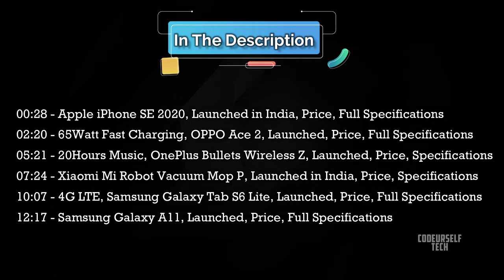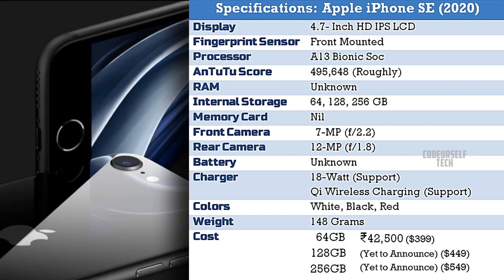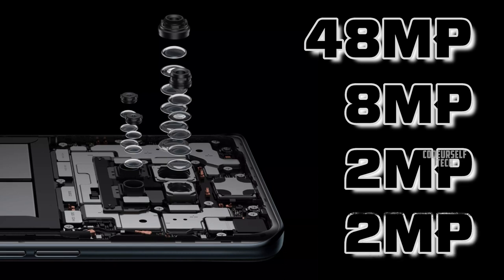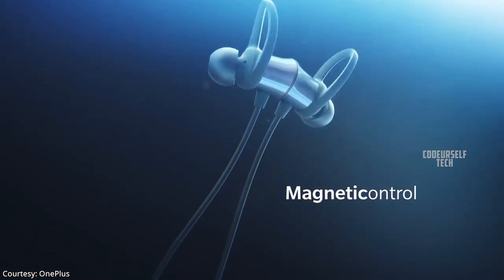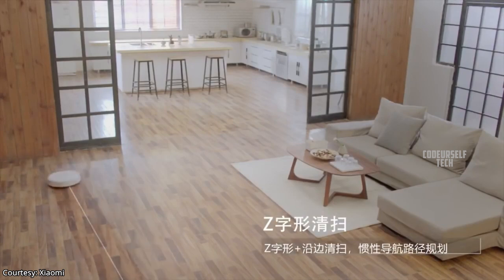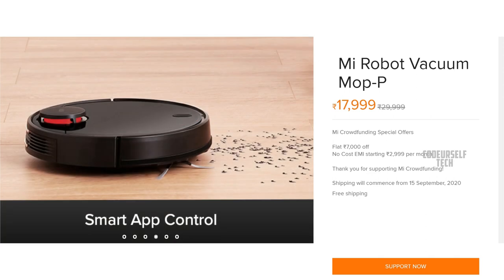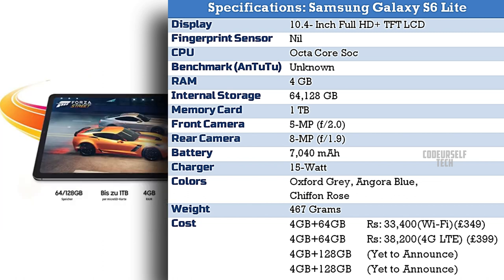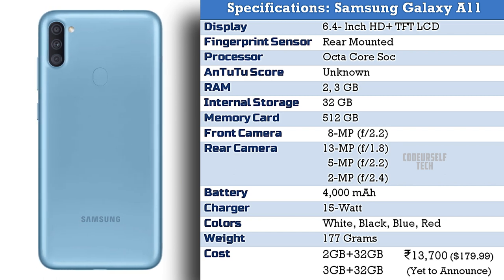Apple iPhone SE 2020, 65Watt Fast Charging, OPPO Ace 2, Samsung Tab S6 Lite, Galaxy A11 (In English)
This video is about the Apple iPhone SE 2020, 65Watt Fast Charging, OPPO Ace 2, 20Hours Music, OnePlus Bullets Wireless Z, Xiaomi Mi Robot Vacuum Mop P, 4G LTE, Samsung Galaxy S6 Lite, Samsung Galaxy A11, (Launched, Price, Full Specifications) Much More Details (In English)

Time Line of the Video:
00:28 - Apple iPhone SE 2020, Launched in India, Price, Full Specifications
02:20 - 65Watt Fast Charging, OPPO Ace 2, Launched, Price, Full Specifications
05:21 - 20Hours Music, OnePlus Bullets Wireless Z, Launched, Price, Full Specifications
07:24 - Xiaomi Mi Robot Vacuum Mop P, Launched in India, Price, Full Specifications
10:07 - 4G LTE, Samsung Galaxy S6 Lite, Launched, Price, Full Specifications
12:17 - Samsung Galaxy A11, Launched, Price, Full Specifications